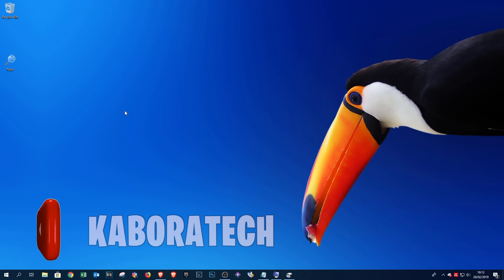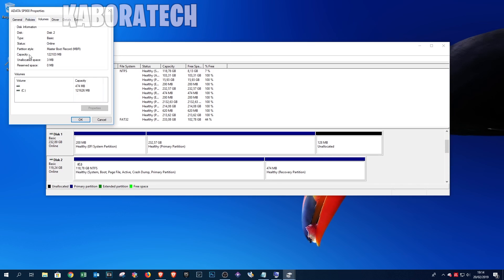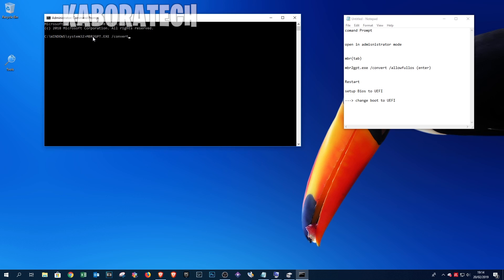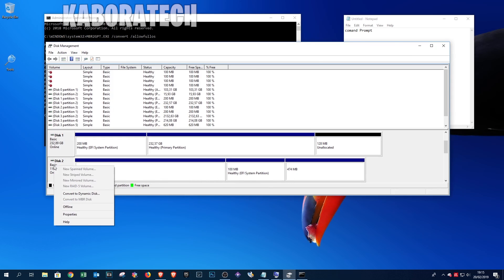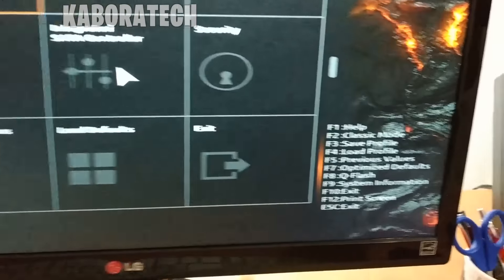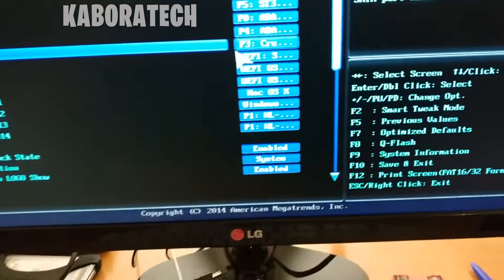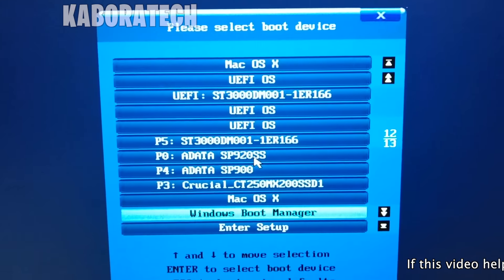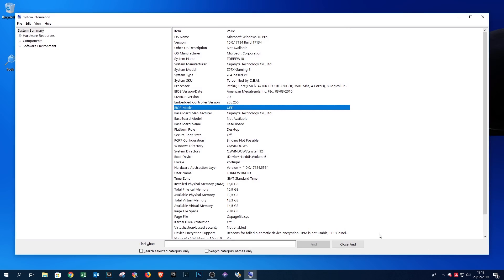How to Change Legacy to UEFI in Windows 10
Convert MBR partition to GPT
Converter uma instalação Legacy para UEFI
Converter uma instalação Legacy para UEFI Windows 10
Convert Windows 10 from Legacy BIOS to UEFI without Data Loss
Converter Legacy para Uefi sem perder dados
How to convert an MBR disk to GPT and move from BIOS to UEFI
Convert BIOS mode Legacy to UEFI of Installed Windows 10
Easy Legacy 2 UEFI